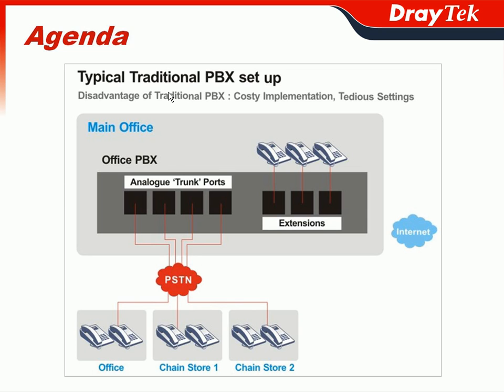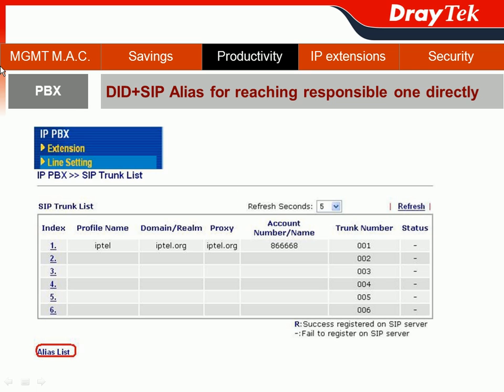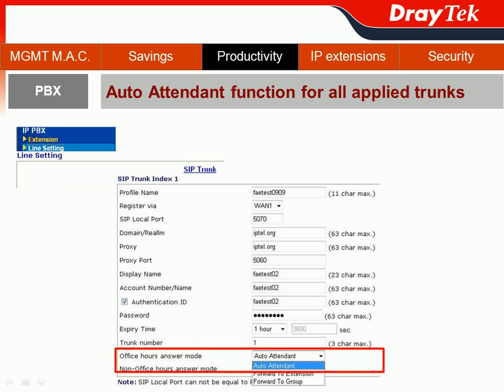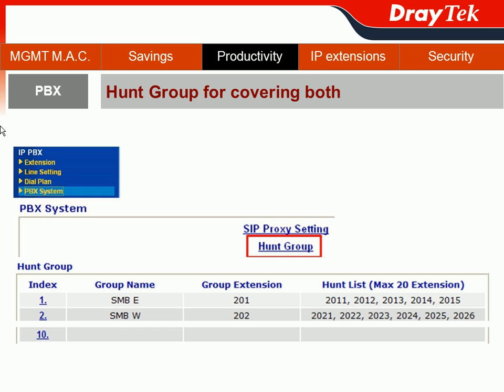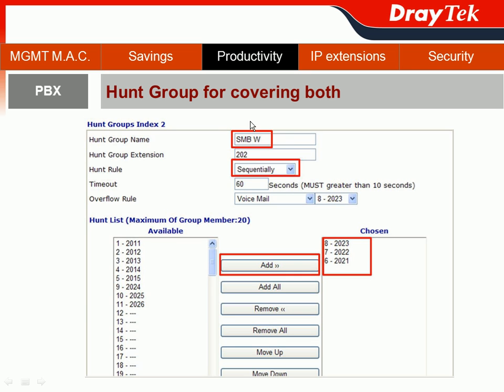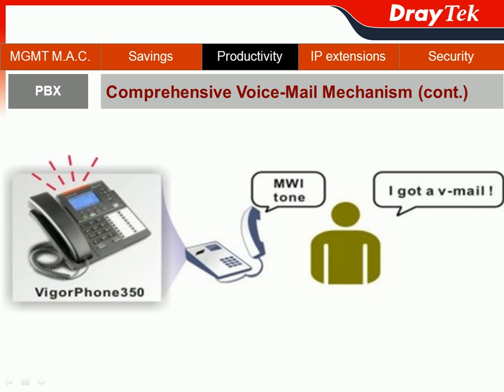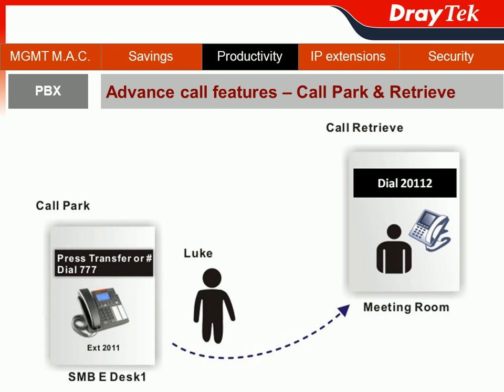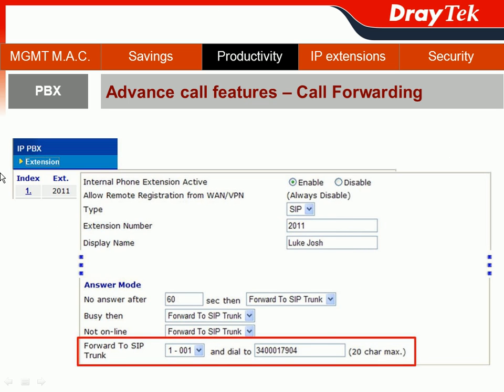VigorIPPBX 3510 - Advance IP PBX features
Direct Inward Dialing + SIP Alias, Auto Attendant function, Hunt Group, Voicemail to e-mail, Message Waiting Indication, Call Park & Retrieve, Call Forwarding, Call Barring